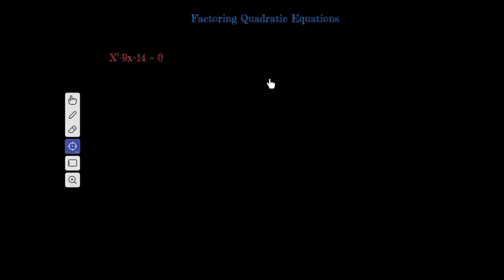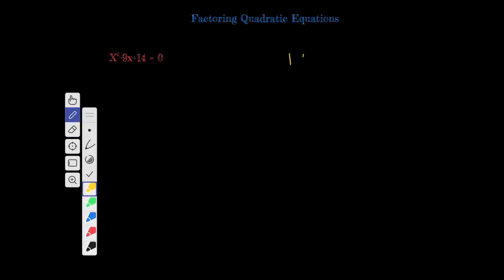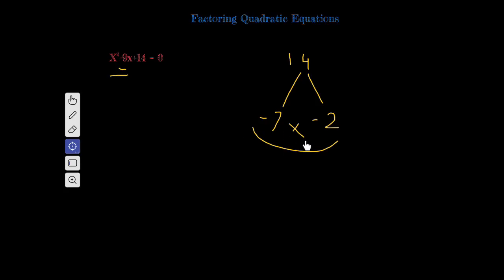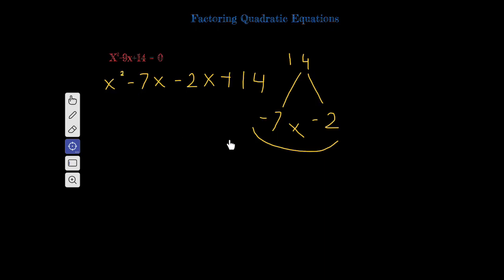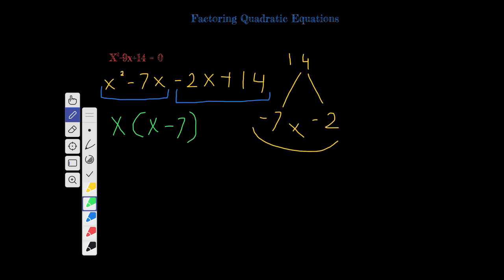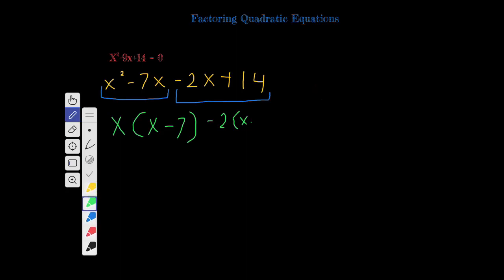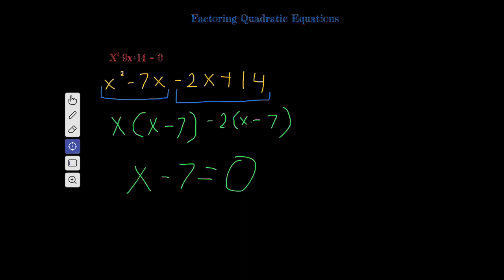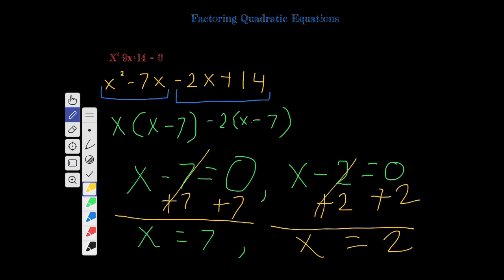Factoring Quadratic Equations | Math | CHILLAX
We are going to factor quadratics in this video.